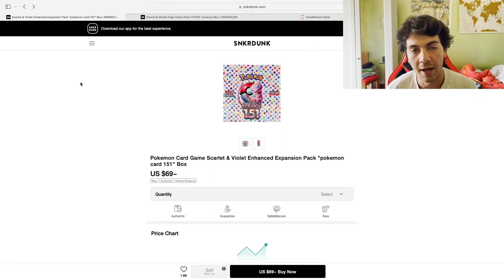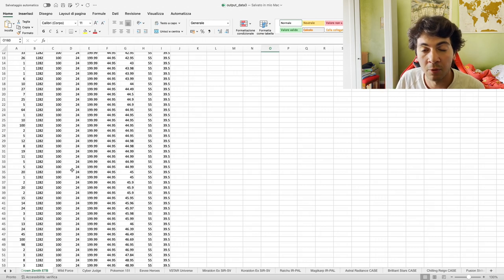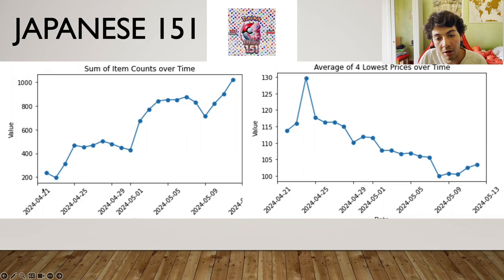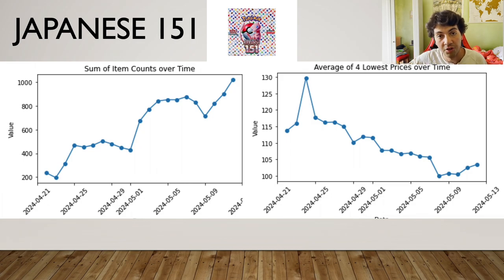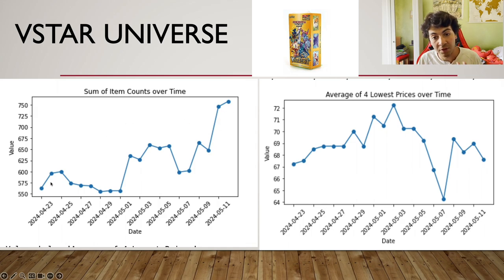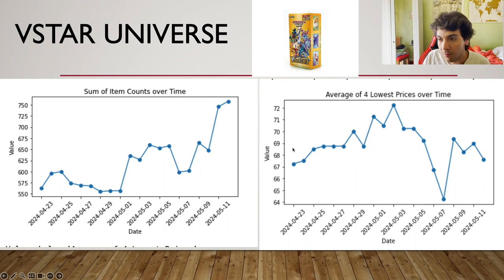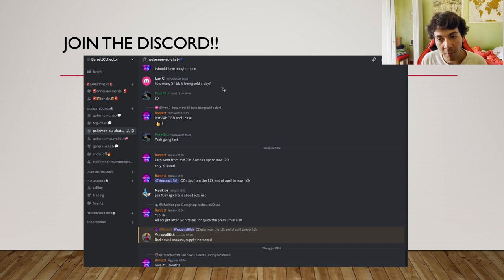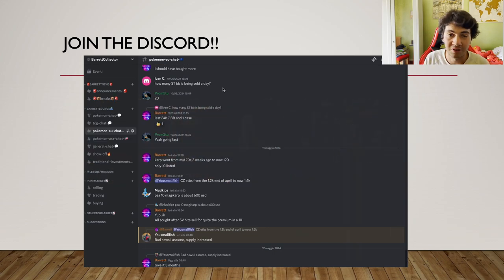Pokemon Investing: BEST Time To BUY?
TIMESTAMPS
0:00 What we'll do
1:20 151 Boxes
3:55 VSTAR Boxes
6:32 My plan

After Pokemon 151 reprint hit in Japan everyone seems to have quieted down, this could start to signify a buy opportunity as demand is diminishing.
Taking a deep dive into the data to see what they have to tell us.